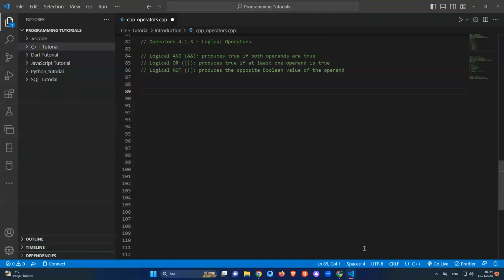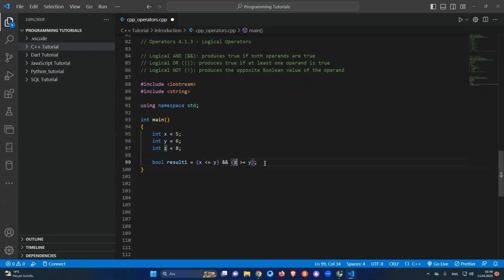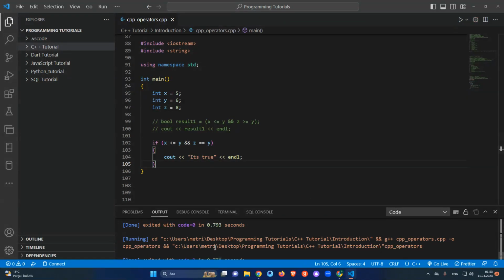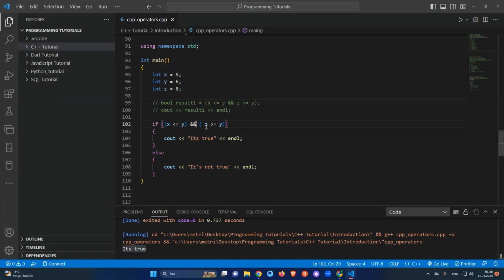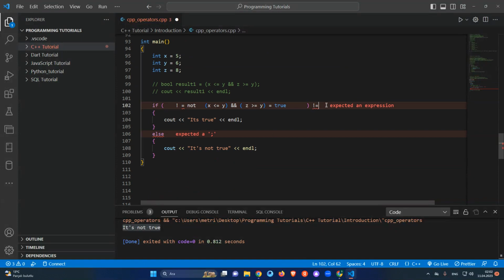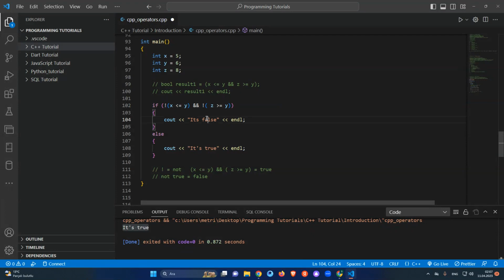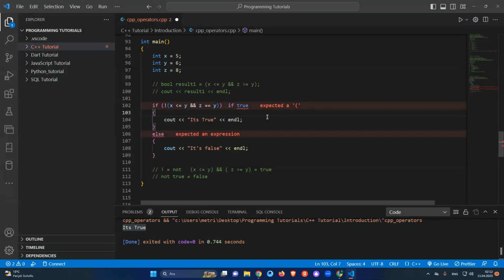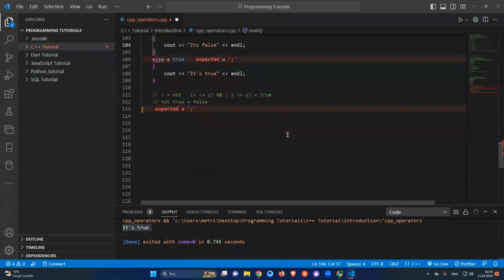C++ Tutorial 4.1.3 - Operators "Logical Operators"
In this C++ tutorial, you'll learn about Logical Operators, which are used to combine multiple conditions into a single expression and produce a boolean result (true or false). We'll cover the three logical operators: logical AND, logical OR, and logical NOT. These operators are commonly used in decision-making structures such as if-else statements and loops, to create complex conditions. By the end of this tutorial, you should have a solid understanding of how to use Logical Operators in your C++ programs.